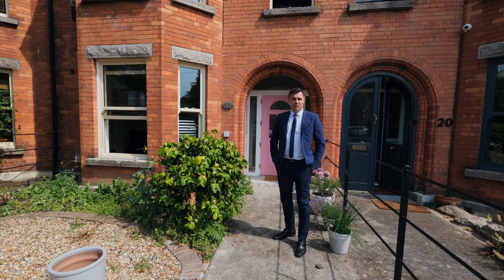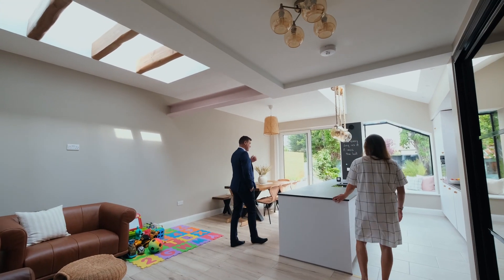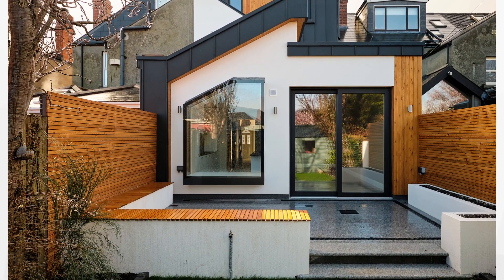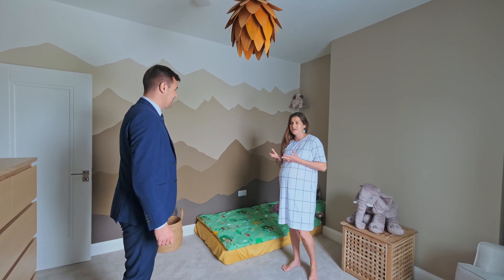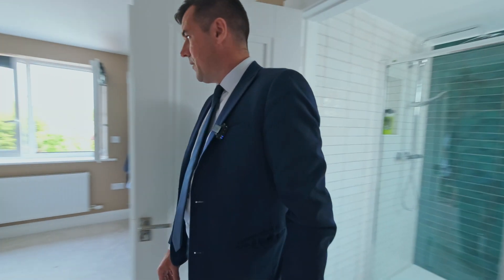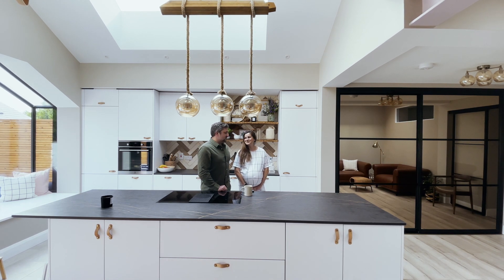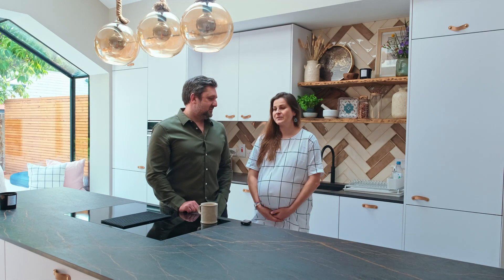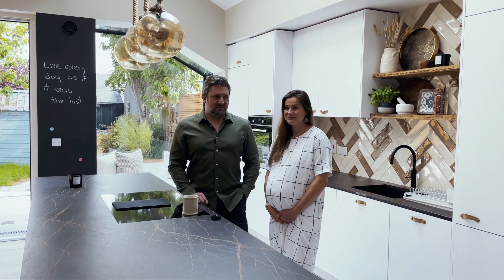Transforming Visions into Reality: An Extraordinary Home Upgrade and Expansion in Cliftonville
Join us as we sit down with David and Veronika, proud homeowners who partnered with the talented professionals from Nuhaus & Plantech to turn their dream home into a reality.
Christopher, a key member of the Plantech Design team, will take you through the remarkable results, the initial project goals, and the complex journey they embarked on. Meanwhile, Veronika and David will share their valuable insights into the advantages of collaborating with experts, offering a wealth of practical tips for anyone considering a residential renovation.
At Nuhaus & Plantech Design, we excel in every aspect, from initial design concepts to those all-important finishing touches.
Nuhaus - We Design & Build.